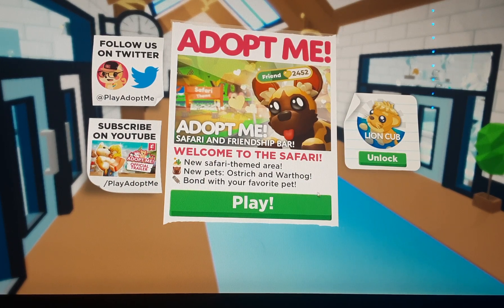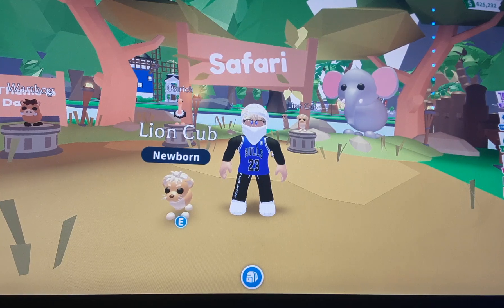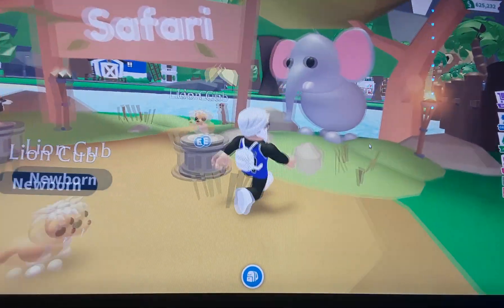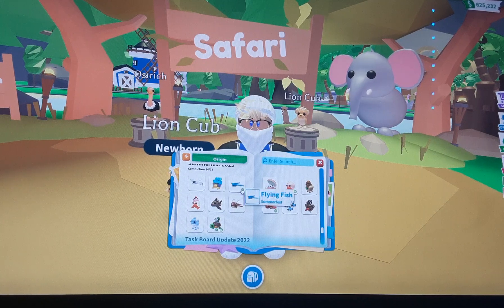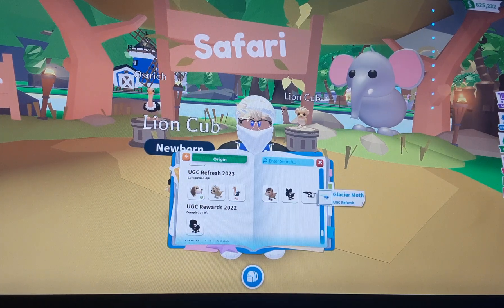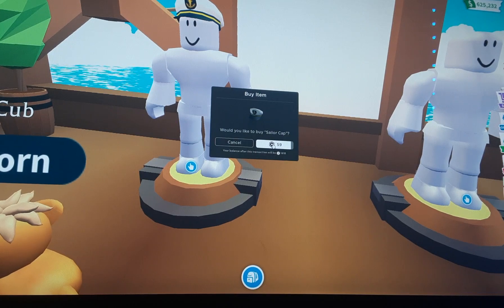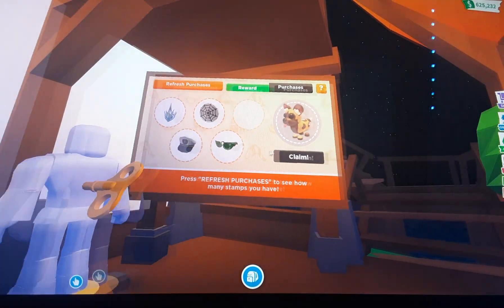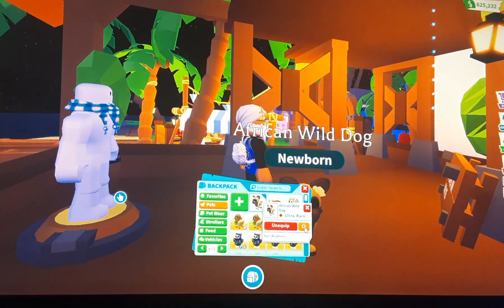🦁The SAFARI THEME, UGC & FRIENDSHIP BAR UPDATE IS HERE! ✨Let's PLAY TOGETHER! Adopt Me! On Roblox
🌟New Star code (coming soon!)
🎮My Roblox Username:CookieFrostOffical
📷View my photos on Instagram @cookiesoftyt
🐦Read my strange tweets on Twitter @CookieFrosties
🌟Use Star Code FROSTDRAGONS when buying robux or buying gift